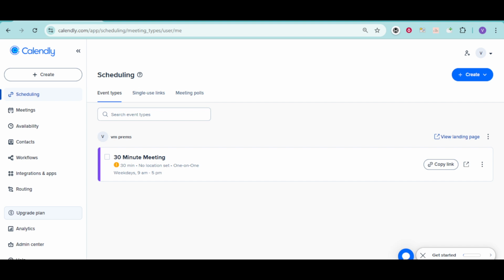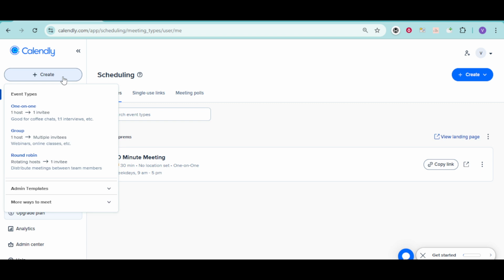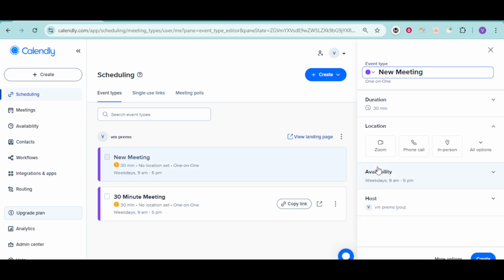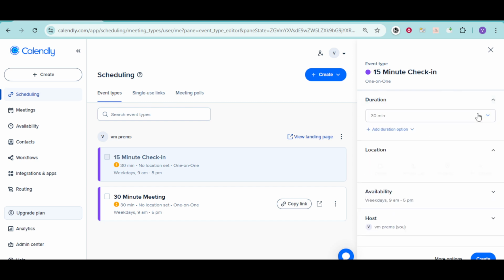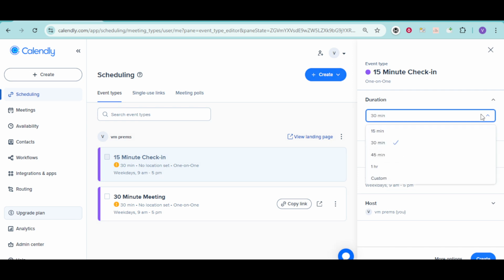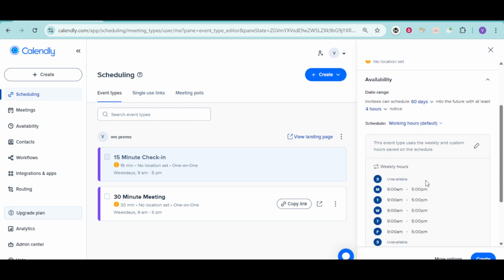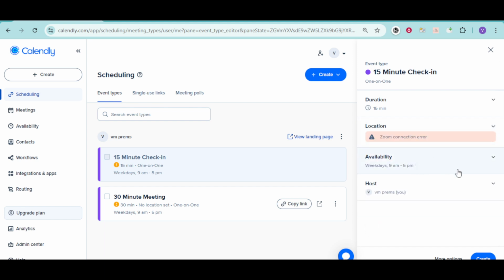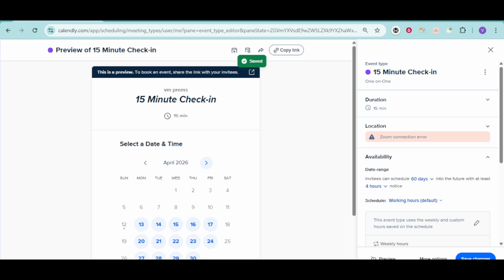How to Create Calendly Link (Simple Guide)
In this video, we will show you how to create a Calendly link, a valuable tool for streamlining your scheduling processes. Whether you're managing personal appointments or coordinating meetings for your business, knowing how to effectively use this software can significantly enhance your productivity.

You will learn the step-by-step process to set up your Calendly account, customize your availability, and share your link with others. By the end of this tutorial, you'll be ready to simplify your scheduling. Watch till the end to unlock the full potential of Calendly!